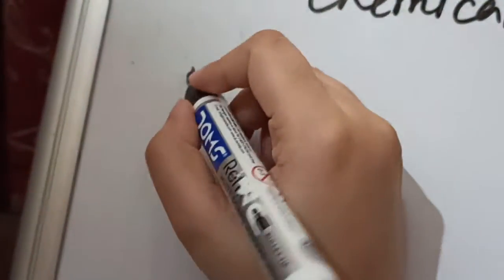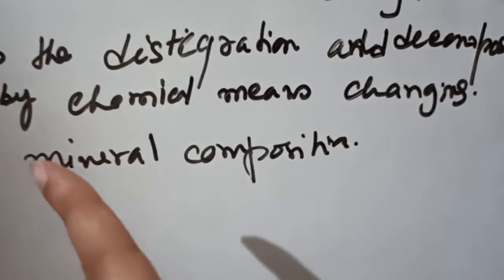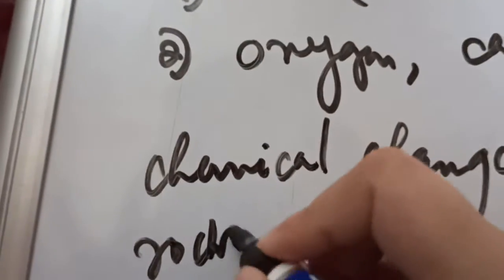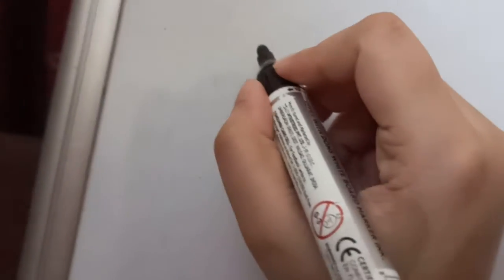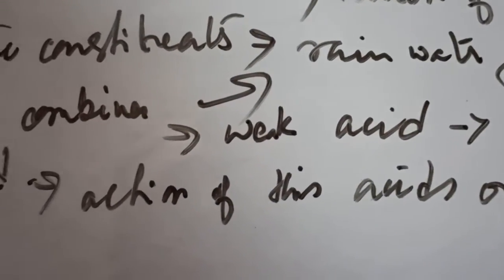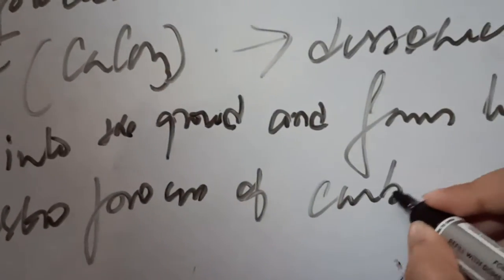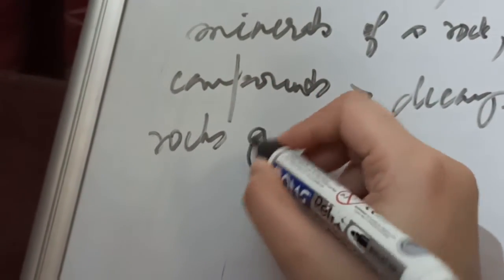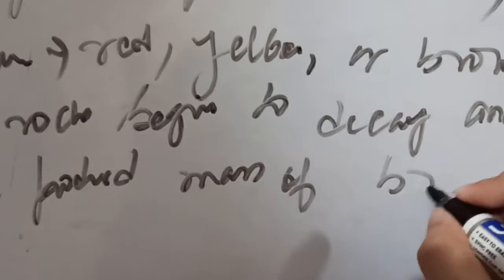Class 12 geomorphic process part 5(2021)